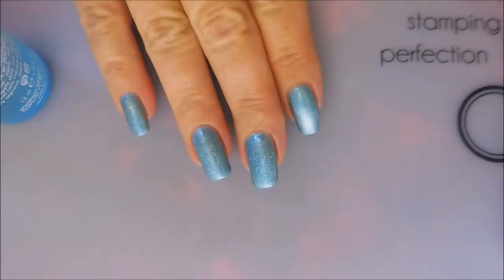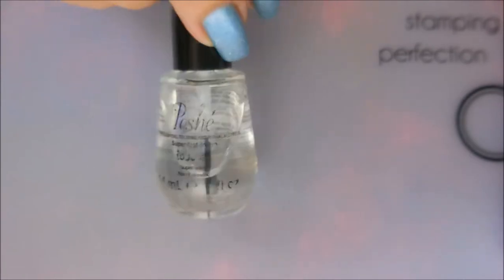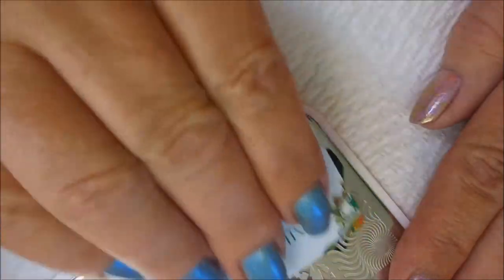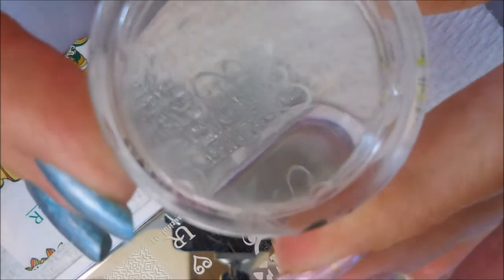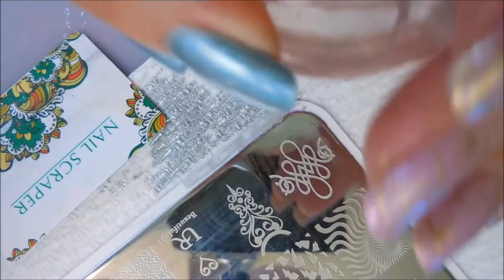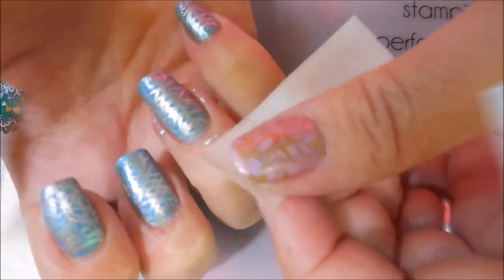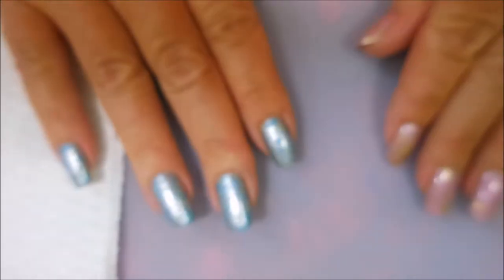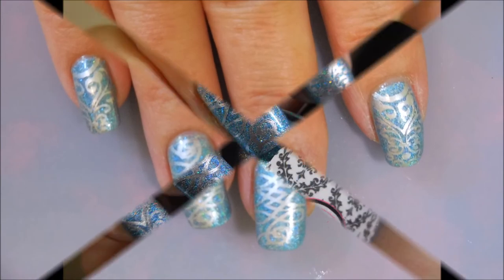Glisten and Glow Trunk Bay